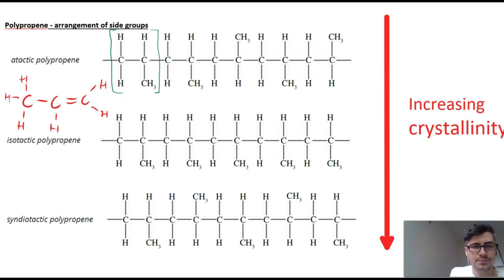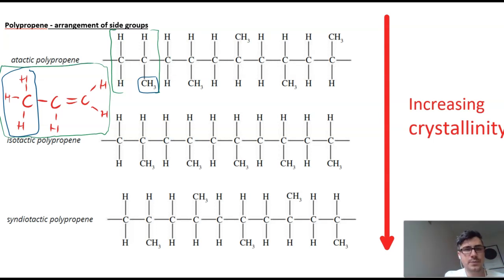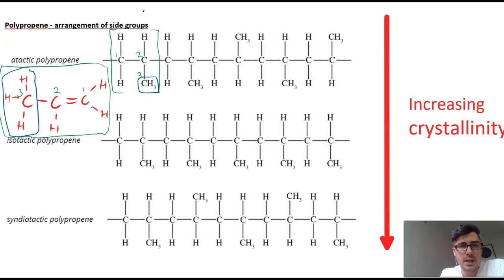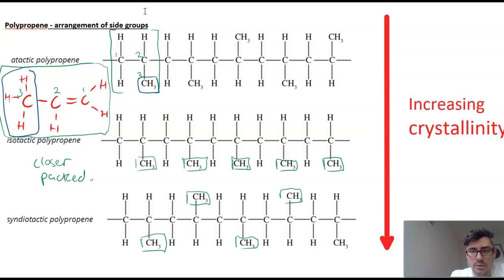Arrangement of side groups on polymers